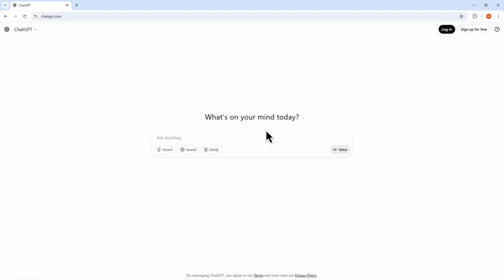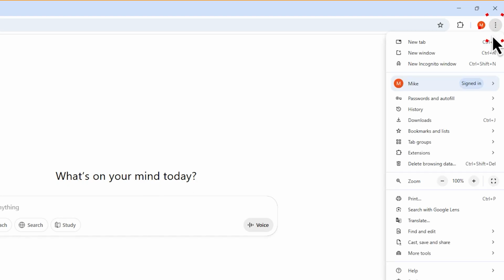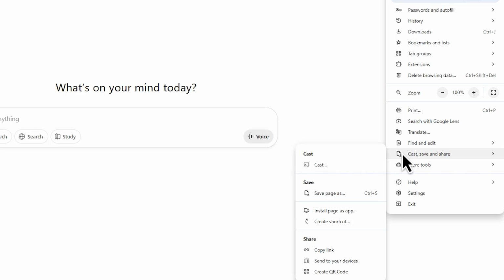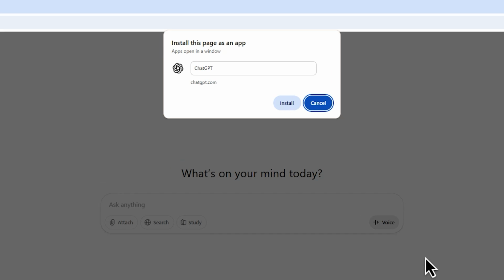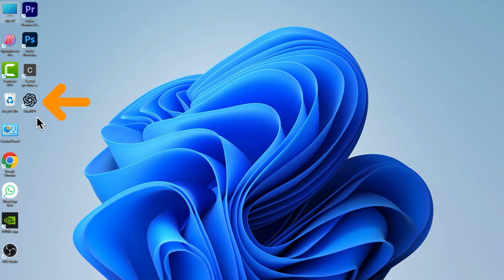How to Turn Any Website Into an Offline App Using PWA (Fast & Simple)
Learn how to make any website offline-ready in just 1 minute using Progressive Web Apps (PWA) — the same technology used by top companies like Twitter, YouTube, and Spotify!